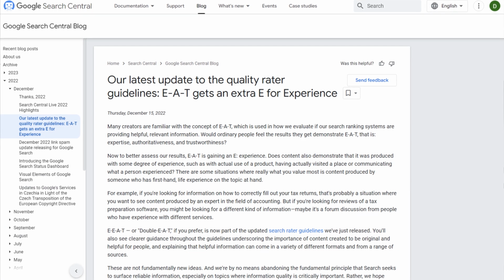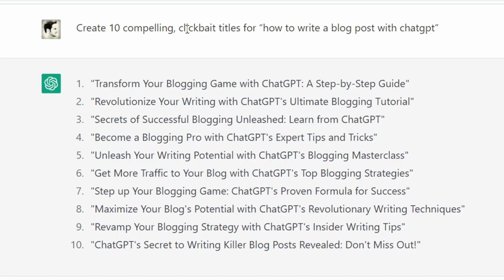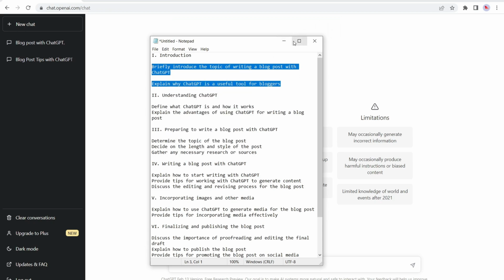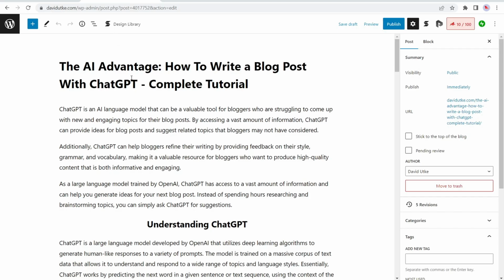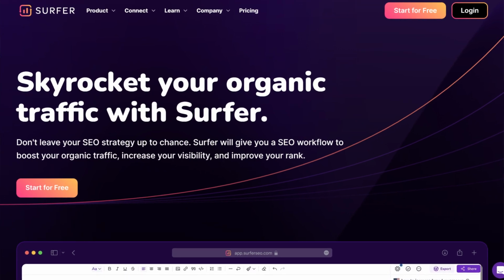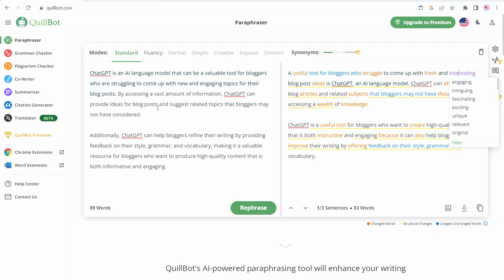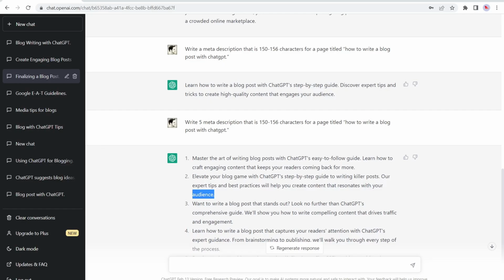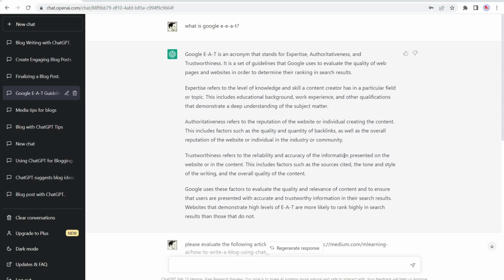Create a Blog Post FAST With ChatGPT! Complete Blogging Tutorial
Learn how to create a blog post with ChatGPT fast and correctly. In this blogging tutorial I show you how to properly use this AI tool to help you write content for your website with the goal to meet Google's e-e-a-t requirements.

I don't suggest you take a lazy approach to writing. Yes you can create 1500 words quickly with ChatGPT, but it's not good enough to publish as it. First, it's not your writing but more importantly there is no demonstration of experience or expertise which will become ever more important going forward.

Because an AI is only as good as the inputs. Where do you think ChatGPT is getting it's information from? Human beings who know what they are talking about. So, use these tools to help you create content for yourself and eventually with a team but don't be lazy about it.

TUTORIAL LESSONS

00:00 Introduction
AI tools can help you write content easily. But they are just tools. People will still want information from people who know what they are talking about so don't use these tools to create content on topics you have no understanding of.

01:22 Keyword research
Create content people are looking for if you want to get organic search traffic.

03:06 Titles
ChatGPT is quite helpful at creating pithy, clickbait titles for both blog posts and videos.

04:18 Outline
Generate an outline and add to it as needed. This outline will be helpful when you're going to start creating paragraphs.

05:14 Body of the blog post
Now it's time to generate 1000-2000 words of content for your blog post.

09:12 Recap
Once you have a rough draft you can either edit yourself or use the following tools to make the content better or a mix of both.

11:45 Originality AI
This tool checks for AI content.

12:56 Paraphrasing tool
Helpful to rewrite sentences and paragraphs.

14:01 Grammarly
Improve your grammar and spelling.

15:00 Surfer SEO
A very helpful tool to best optimize any blog post for on page SEO.

16:14 Meta description
Use ChatGPT to generate meta descriptions for your blog posts in under a minute.

17:16 e-a-t prompt
Check to see if your competitors and your own blog post are meeting Google's e-e-a-t search guidelines.

19:12 Conclusion